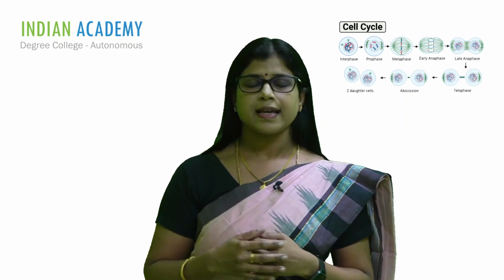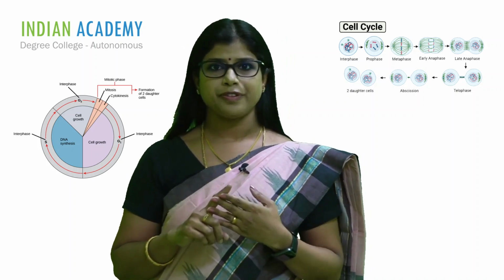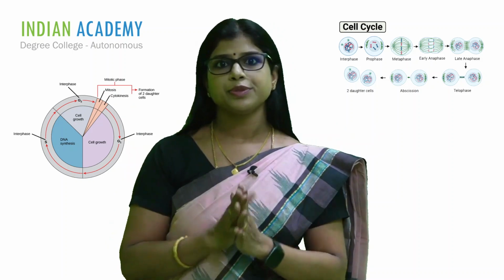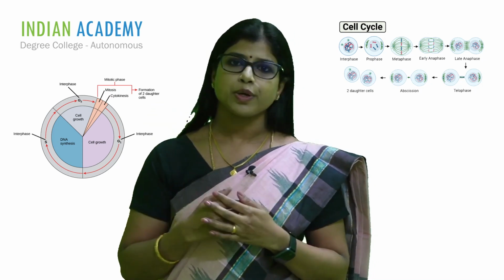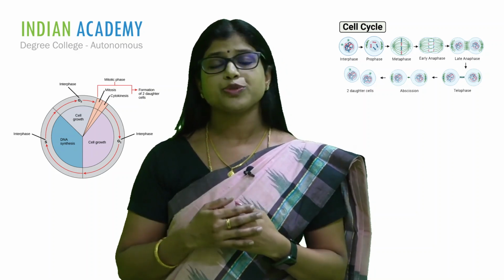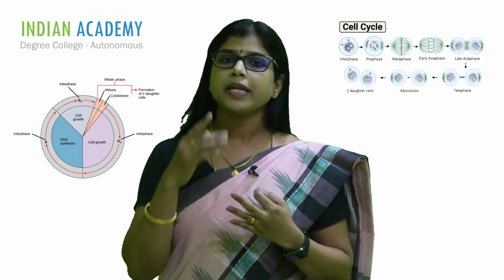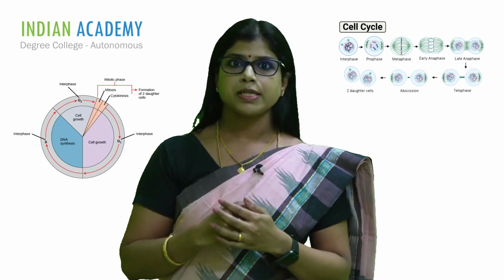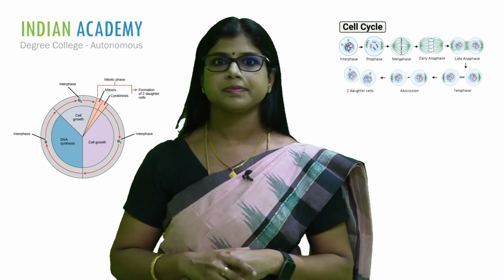Çell Cycle by Prof Shubha